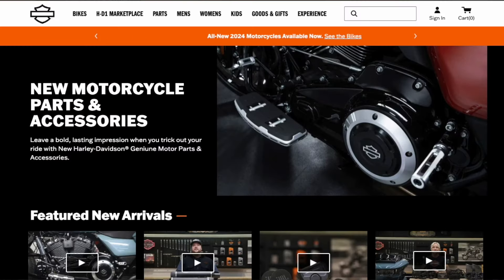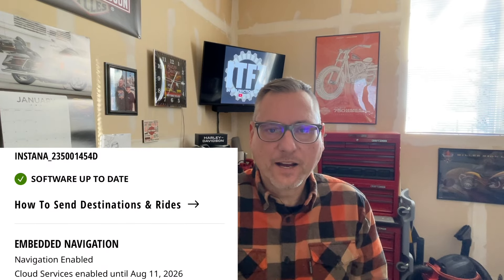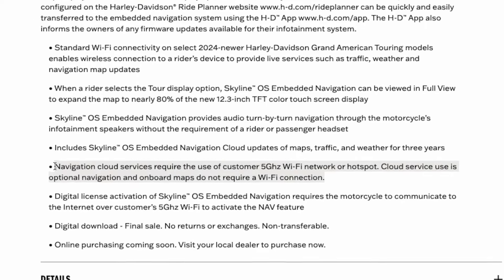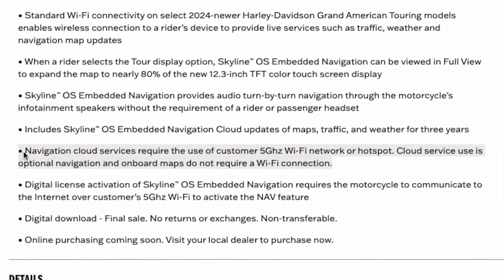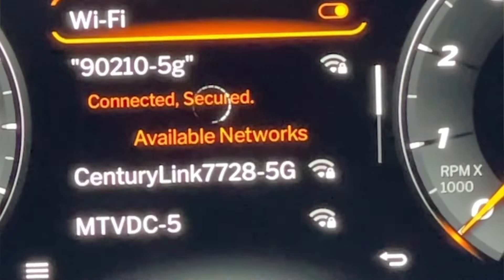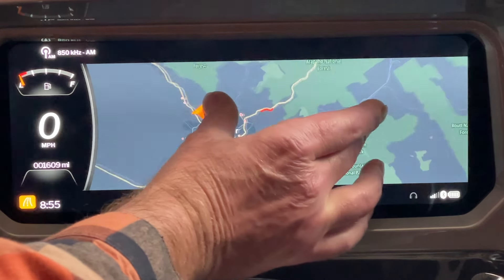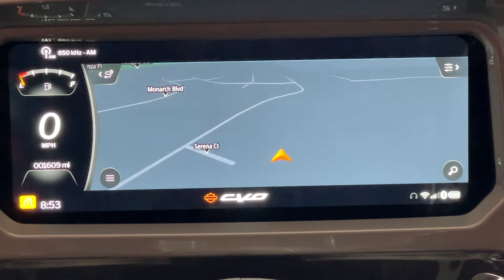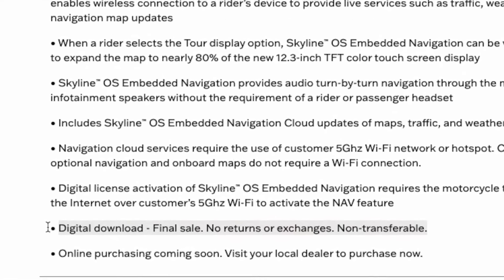2024 Harley Infotainment Nav Subscription?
Join me as we look at the cost for the embedded navigation on the 2024 Infotainment system AND the subscription!